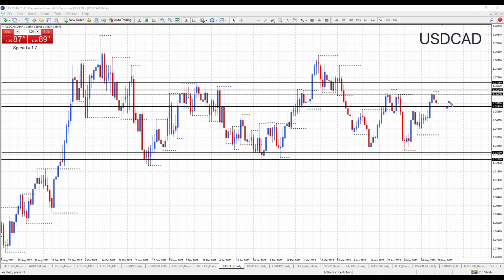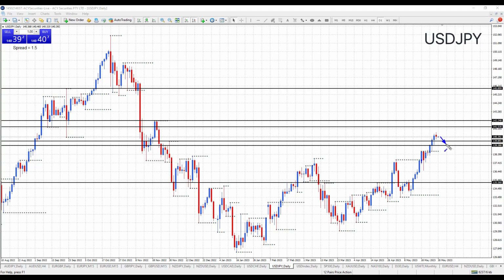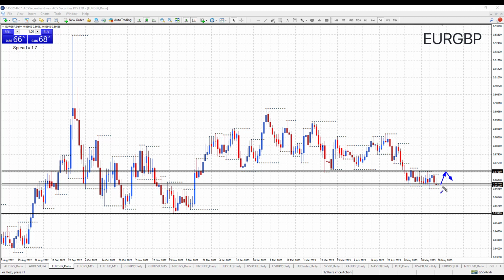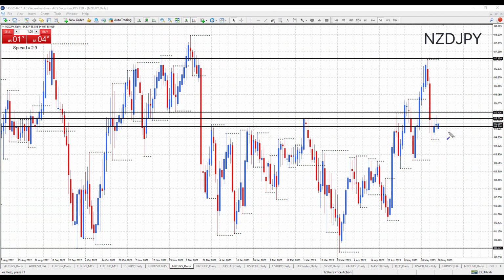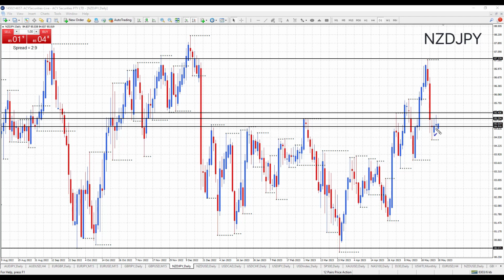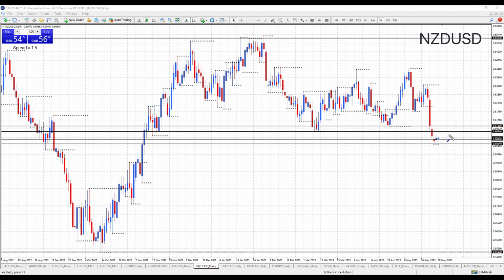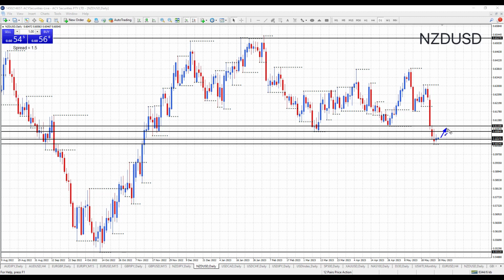USDCAD, USDCHF, USDJPY, EURGBP, NZDJPY, and NZDUSD | Forex Analysis Forecast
Watch the video USDCAD, USDCHF, USDJPY, EURGBP, NZDJPY, and NZDUSD | Forex Analysis Forecast.

0:00 Intro
0:09 Webinar Invitation
0:25 USDCAD Forex Analysis
1:06 USDCHF Forex Analysis
1:56 USDJPY Forex Analysis
2:39 EURGBP Forex Analysis
3:34 NZDJPY Forex Analysis
4:37 NZDUSD Forex Analysis
5:16 Outro

USDCAD Daily Chart:
Price advanced and tested the 1.3639 daily resistance level last week. Will price hold the advance, retest, and move above the 1.3639 daily resistance level this week?

USDCHF Daily Chart:
Weekly support at 0.8871, resistance at 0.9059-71.
Price advanced and retested the 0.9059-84 weekly/monthly resistance area last week. Will price hold the advance, retest, and move above the 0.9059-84 weekly/monthly resistance area this week?

USDJPY Daily Chart:
Price advanced and closed above the 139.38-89 weekly/daily resistance area last week. Will price advance and test the 141.53 monthly resistance level this week?

EURGBP Daily Chart:
Weekly support at 0.8669, resistance at 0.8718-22.
Price remained range bound last week. Will price hold at the 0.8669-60 weekly/daily support area and move back up the range this week?

NZDJPY Daily Chart:
Price declined down from the 87.33 monthly resistance level last week. Will price hold at the 85.20 weekly resistance level and continue to decline this week?

NZDUSD Daily Chart:
Price declined below the 0.6084 weekly support level last week. Will price decline and move below the 0.6024 daily support level this week?